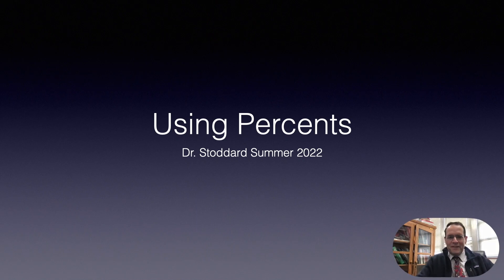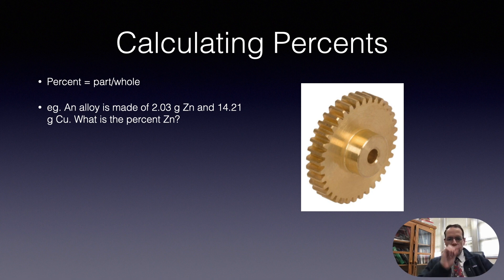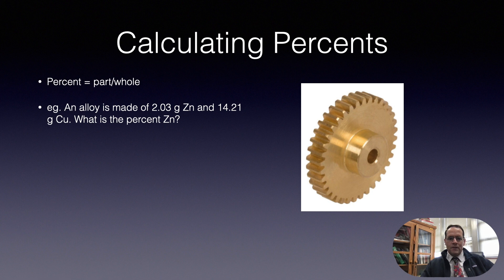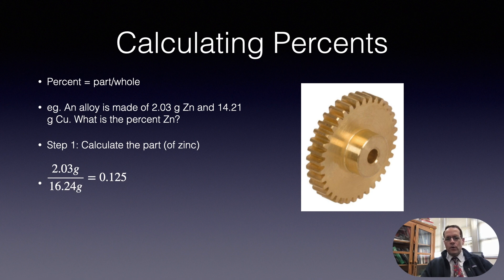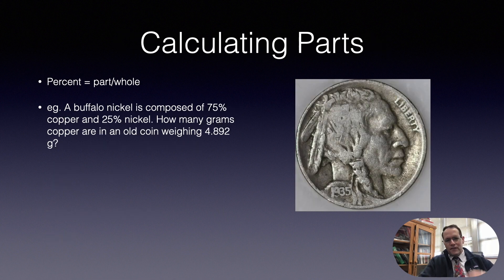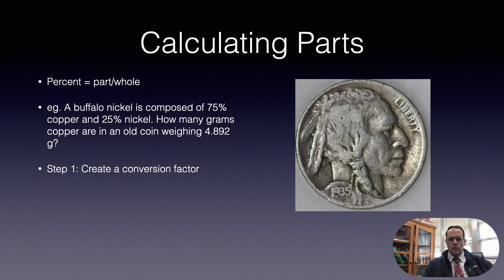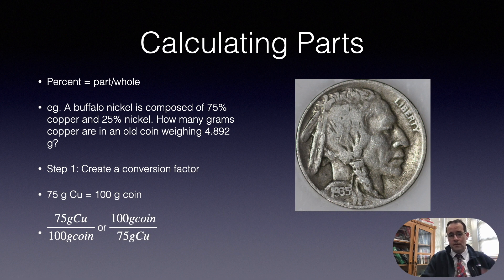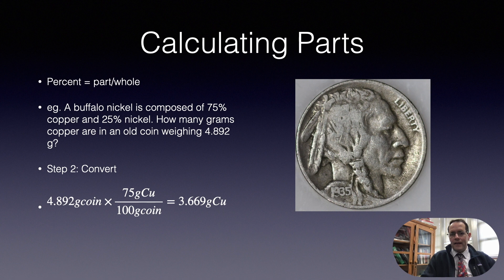Percent Calculations of Alloys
This video is a brief tutorial or remediation for percent alloy calculations.